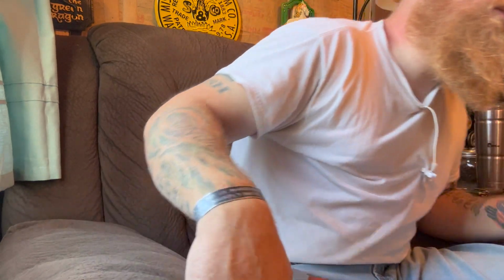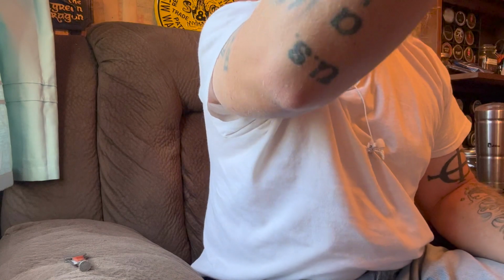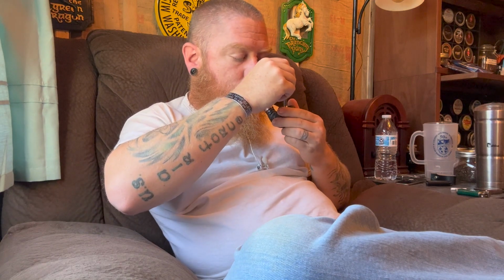Happy Thanksgiving!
FOLLOW Sonny the Piper on Instagram